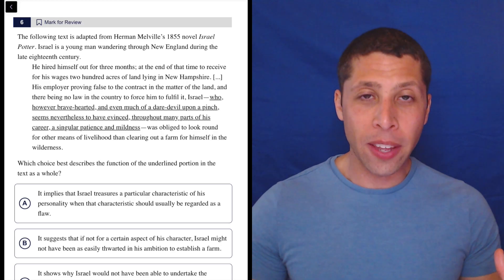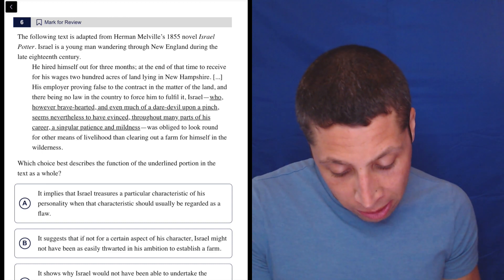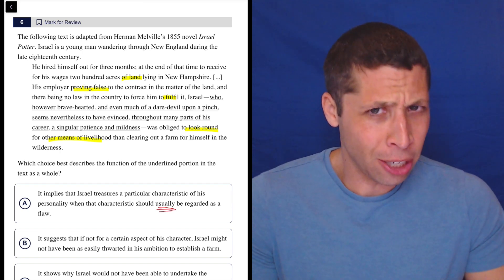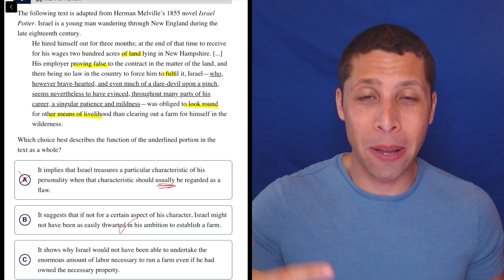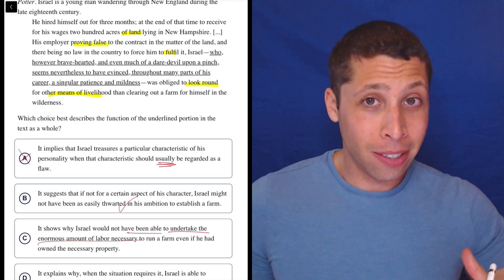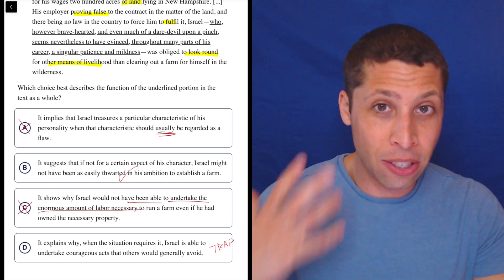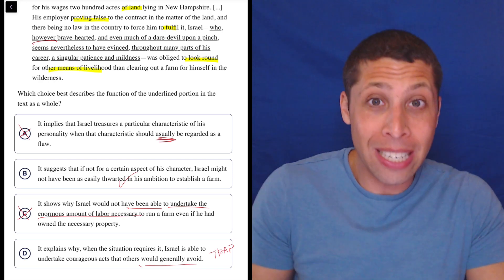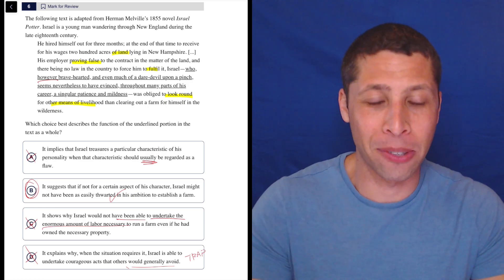Digital SAT 5, Reading Module 2H, Question 6 (passage)